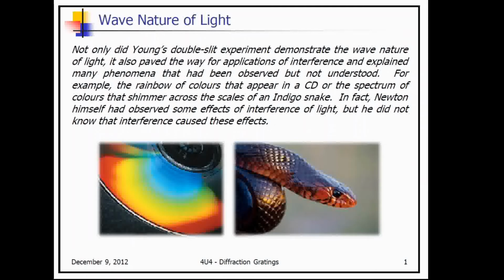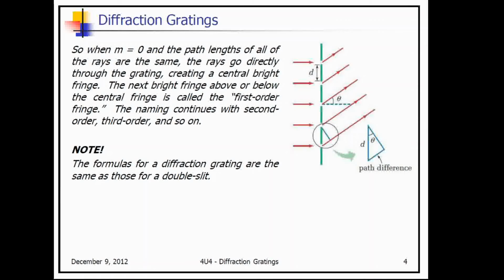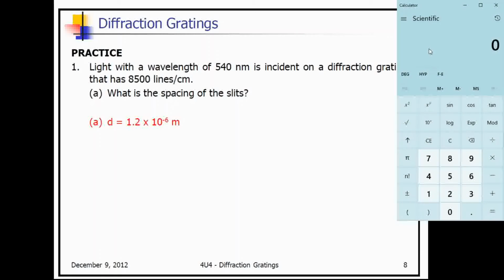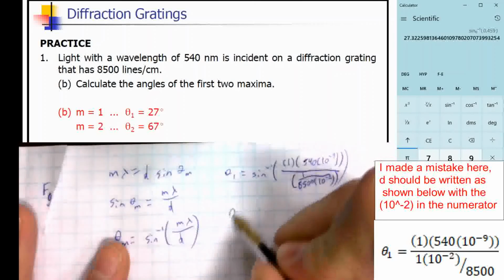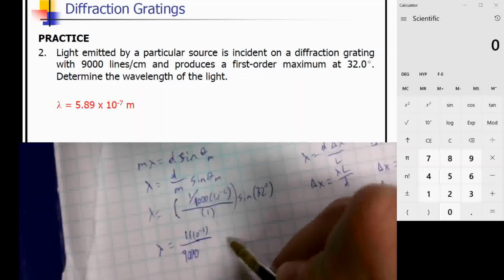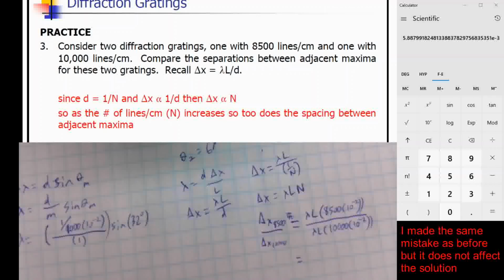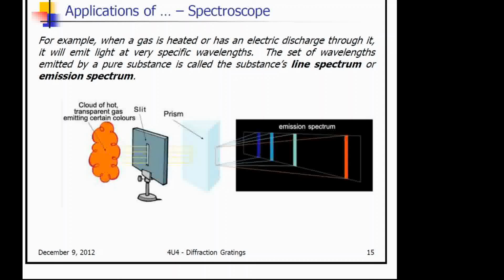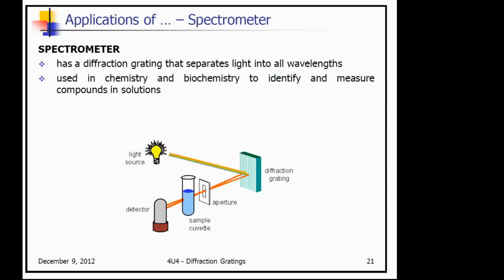SPH4U4 PP10 Diffraction Gratings